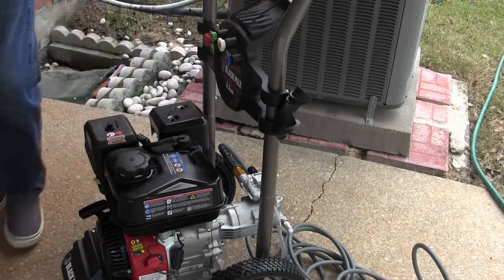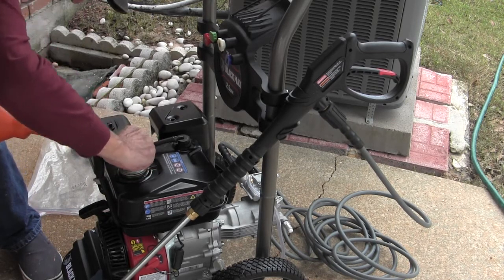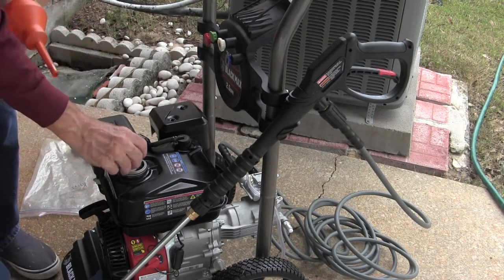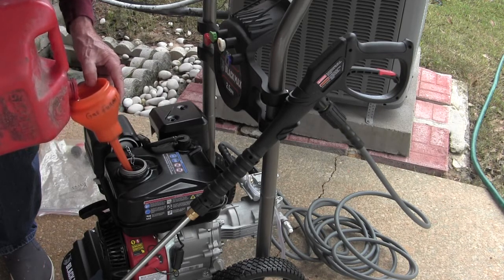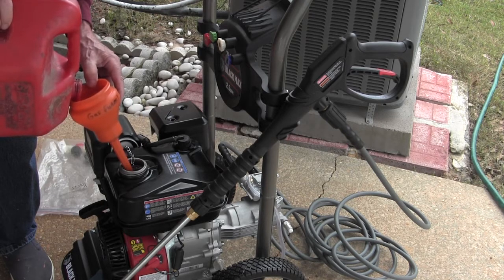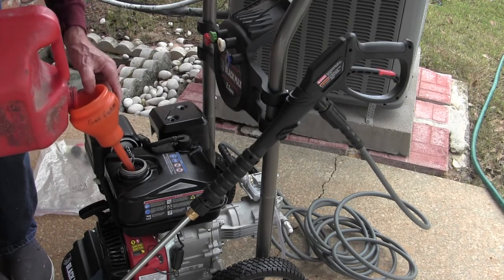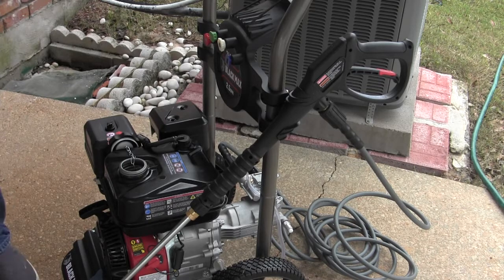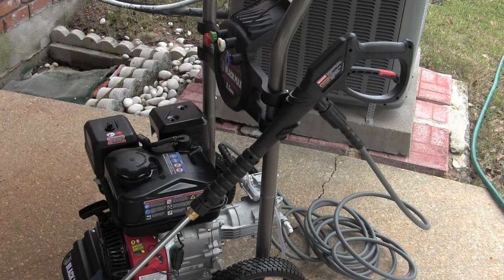Black Max Gas 2100 PSI Pressure Washer Filling with Gas